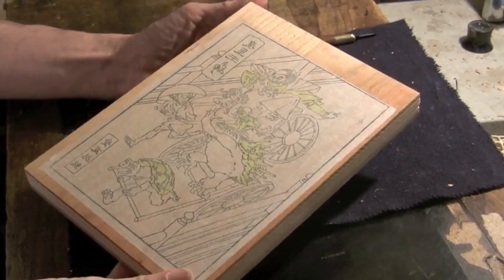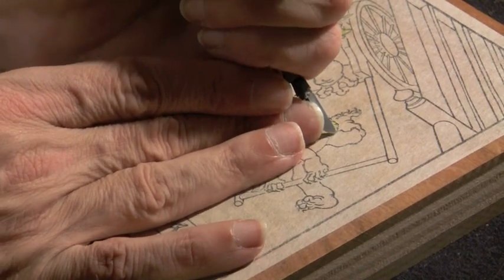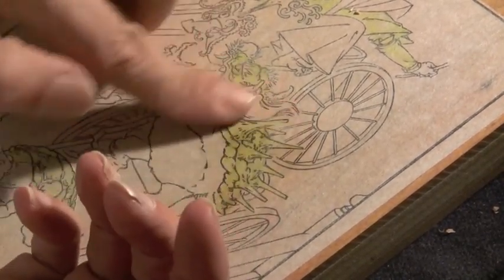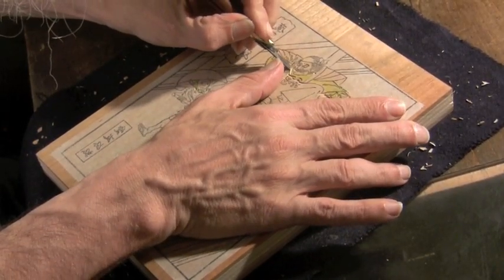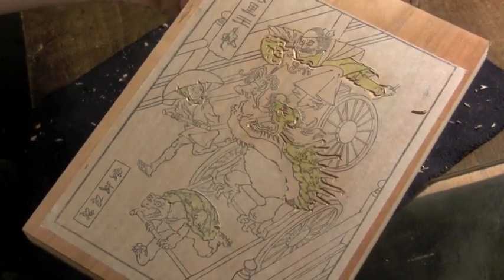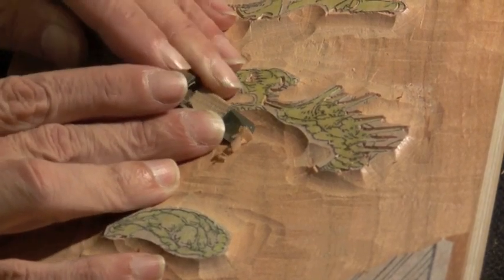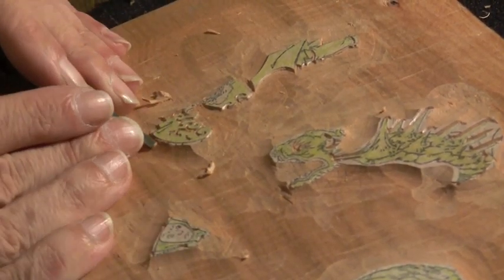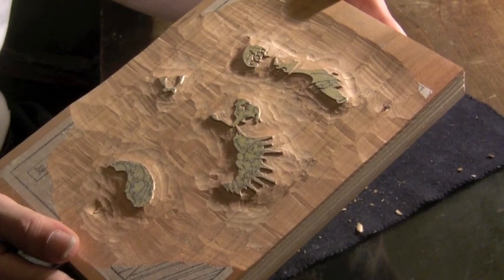Ukiyoe Heroes (2) : cutting a colour block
This video shows Tokyo woodblock printmaker David Bull, outlining the basic process of cutting one of the colour blocks for making an ukiyo-e style print. The block shown here will print two of the colours on Jed's 'Rickshaw Cart' design.